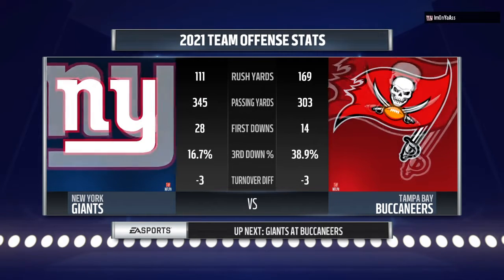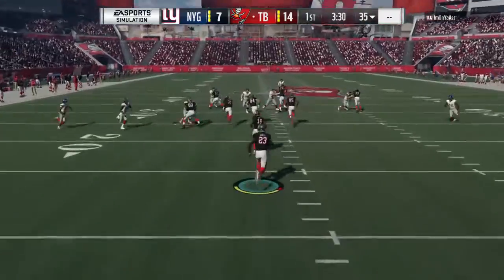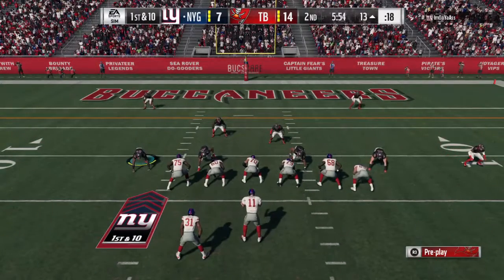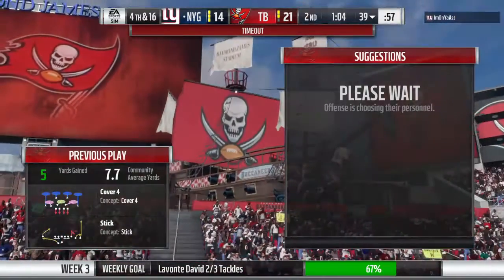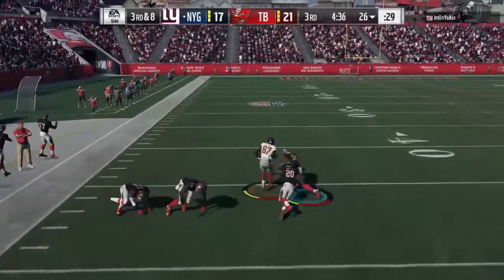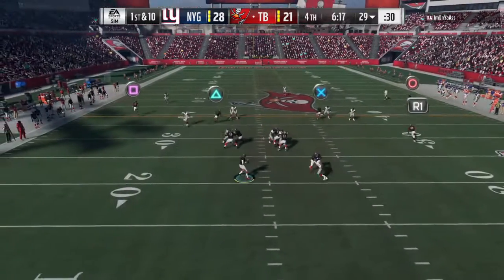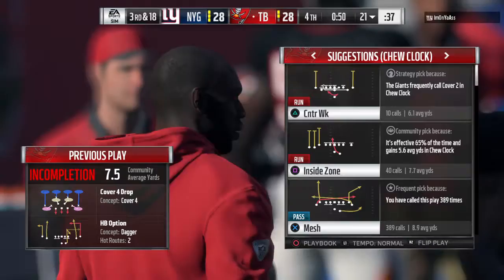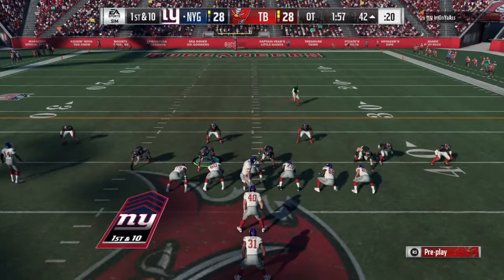pinkyjbj's Live PS4 Broadcast